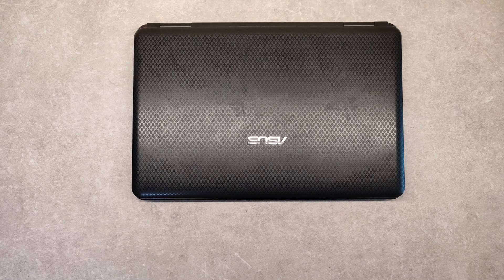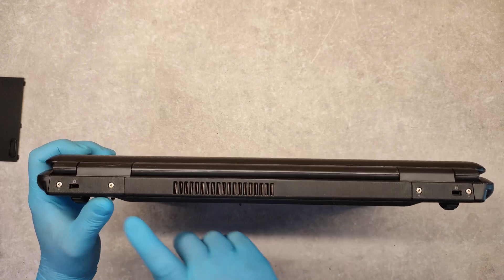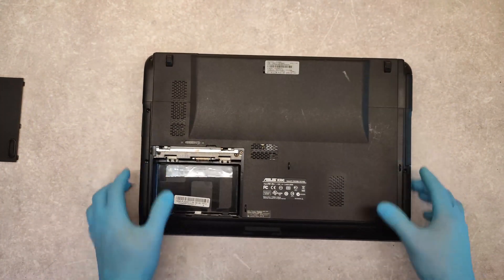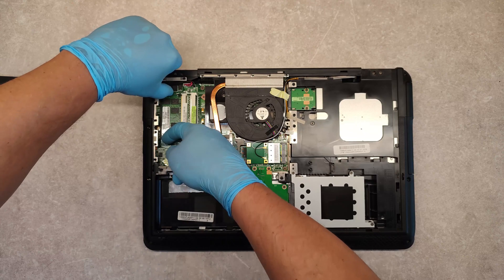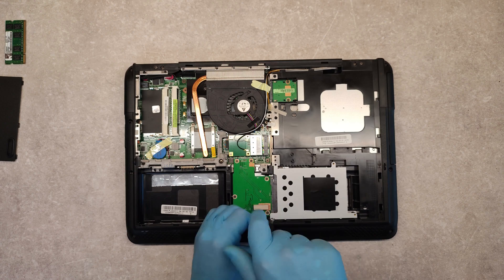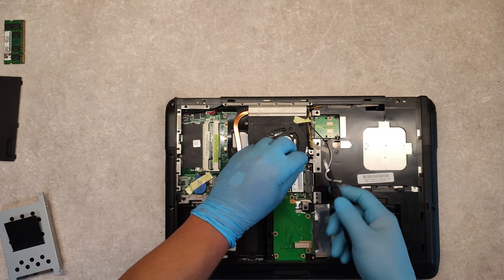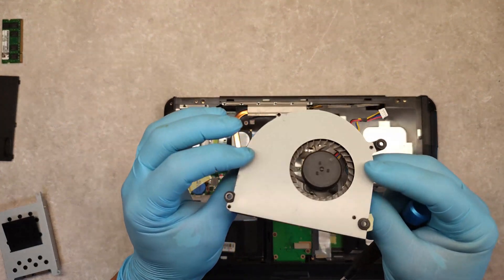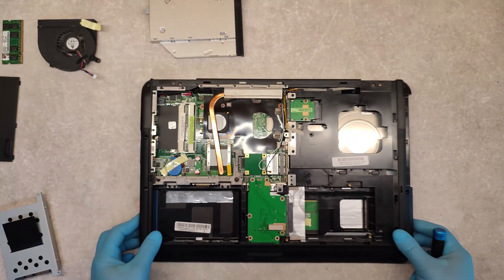ASUS K50C, K50IJ DISASSEMBLY, HDD REPLACEMENT, BATTERY REPLACEMENT, RAM UPGRADE, CPU FAN CLEANING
ASUS K50C SSD UPGRADE.
ASUS K50IJ SSD UPGRADE.
HOW TO REPLACE HDD, RAM MEMORY, BATTERY, CPU FAN ON ASUS K50C, K50IJ.